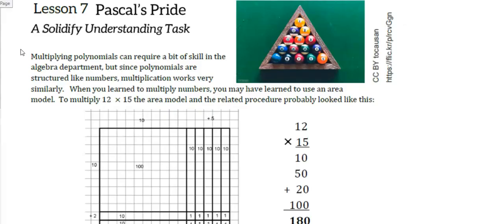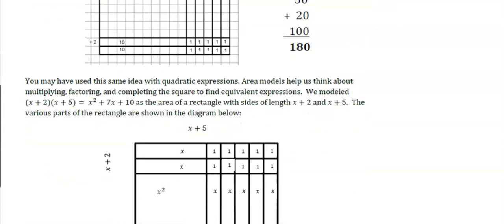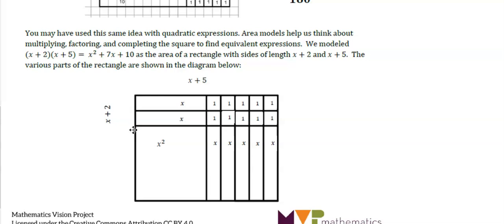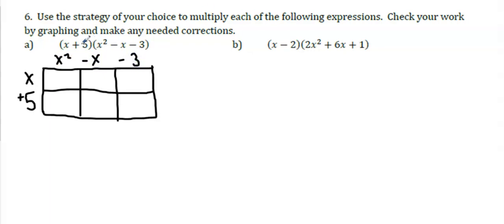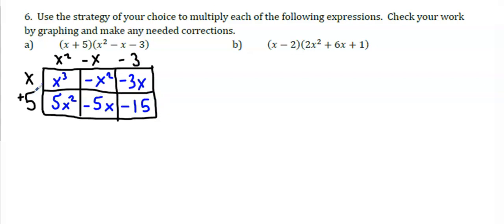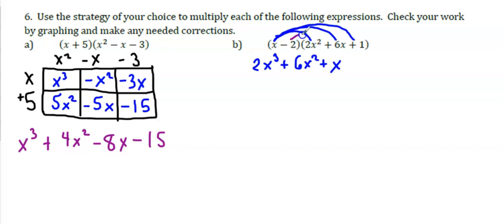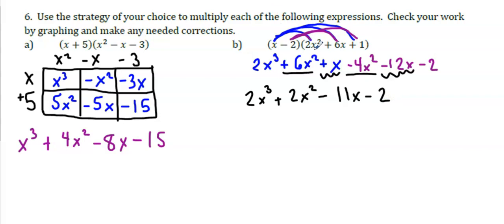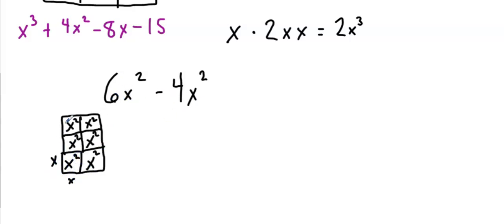Math 2 Unit 3 Lesson 7 Summary Video Pascal's Pride